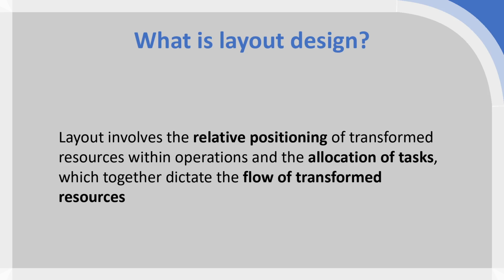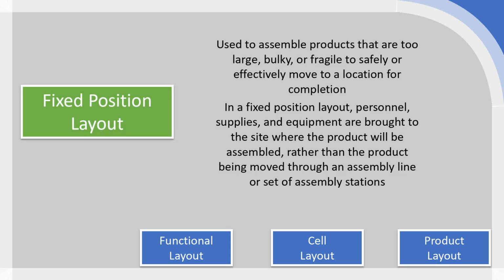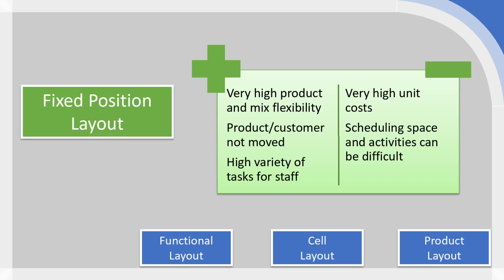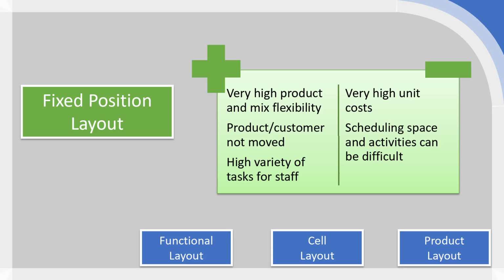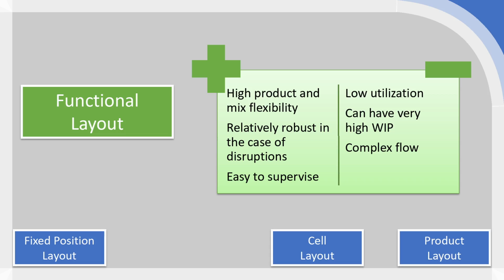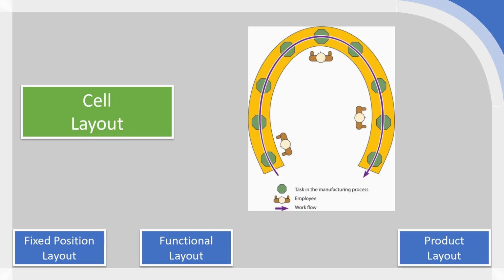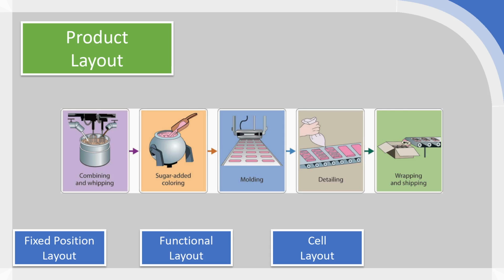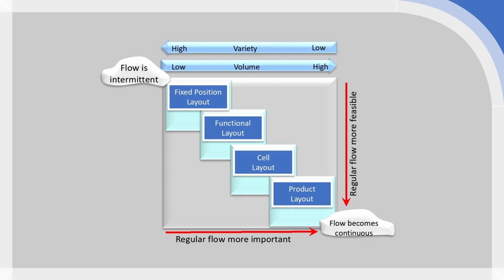BSS042 3 Basic Layout Types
Basic Layout Types (Layout Design)